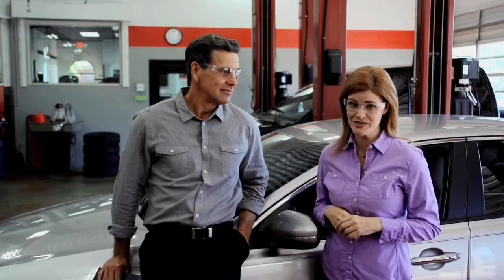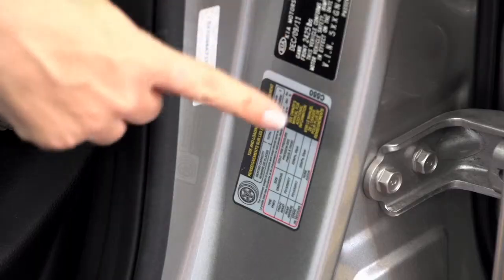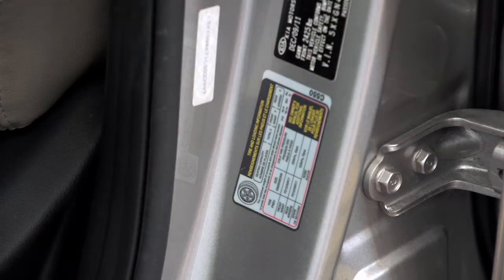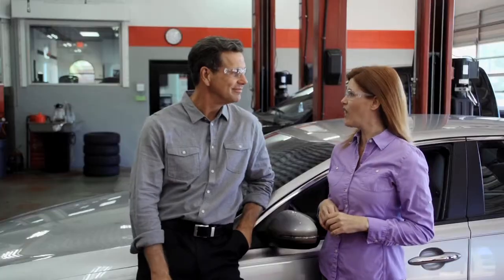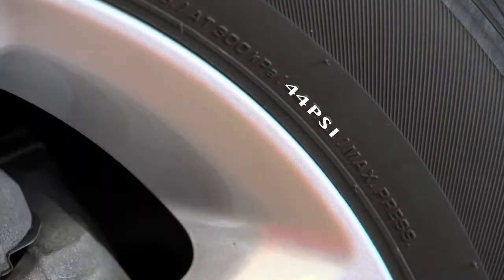Learn How to Get the Most Miles Out of Your Tires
Watch tips for taking care of your tires and how to make them last as long as possible.